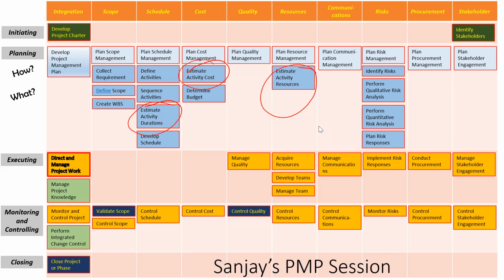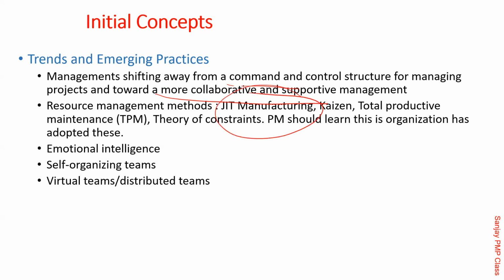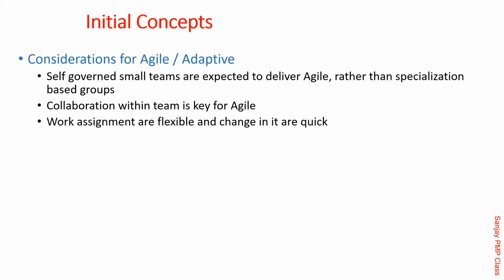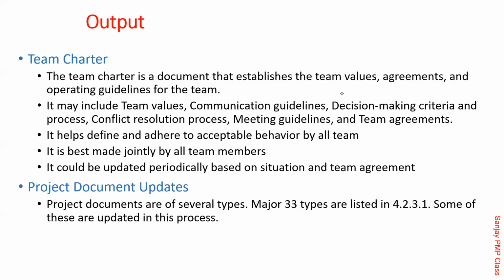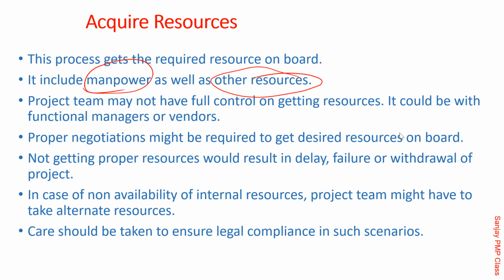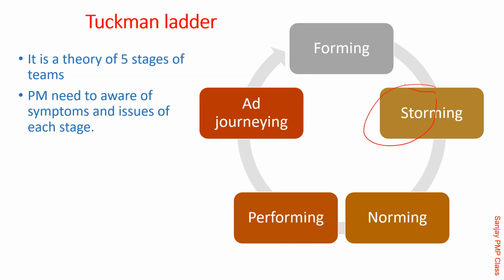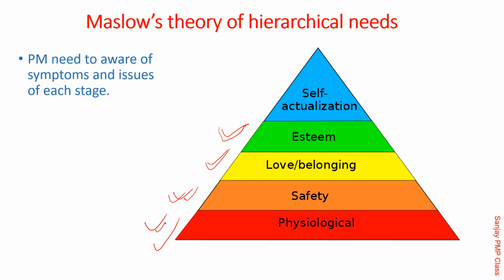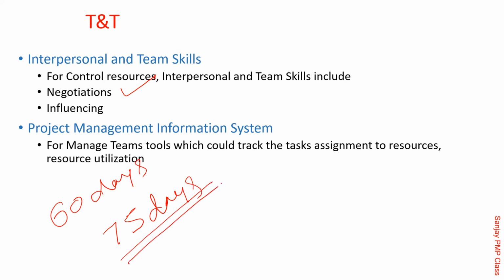D10 2 Resource Concepts, Plan Resource, Estimate Resource, Aquire Resource, Develop Team, Manage T